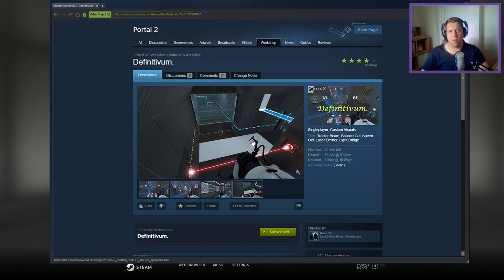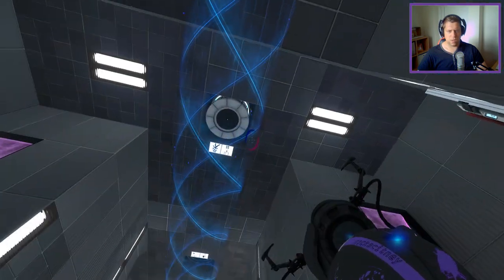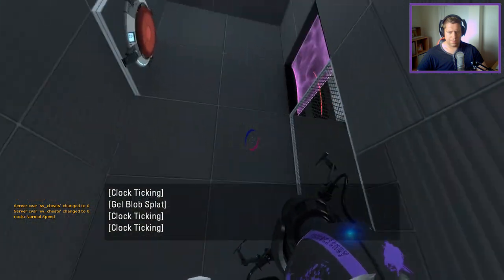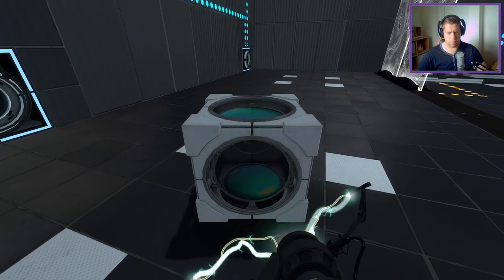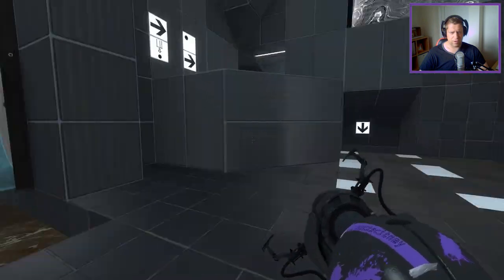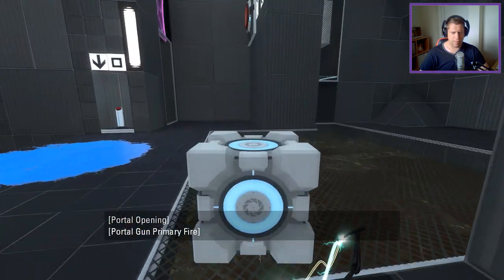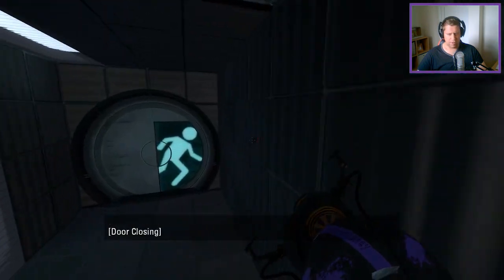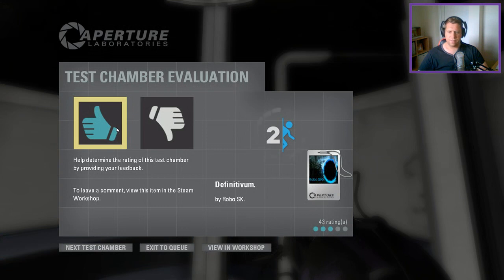[Portal 2] "Definitivum." by Robo SK